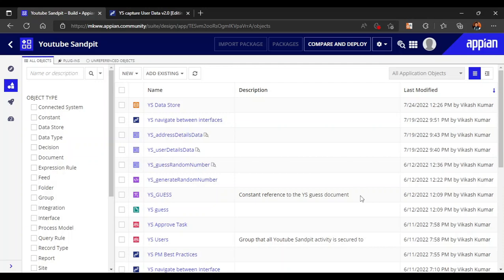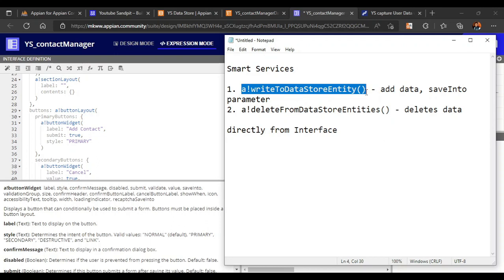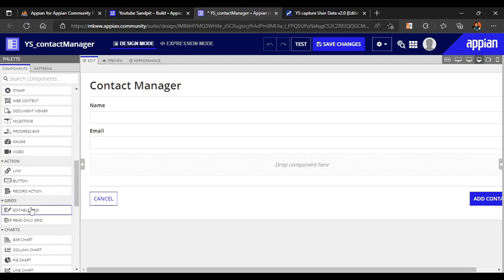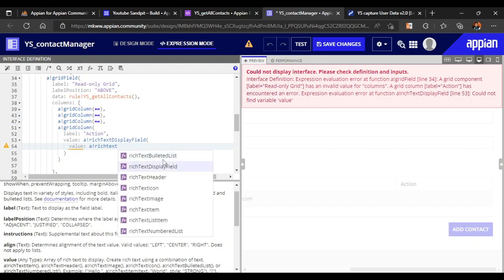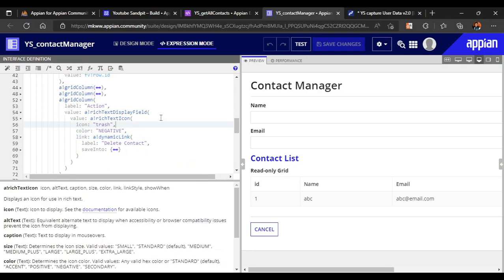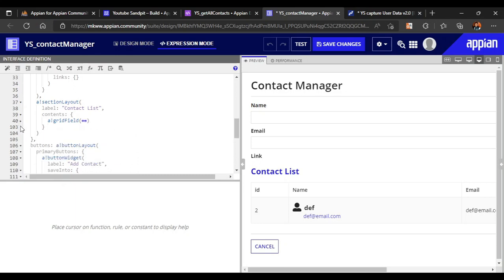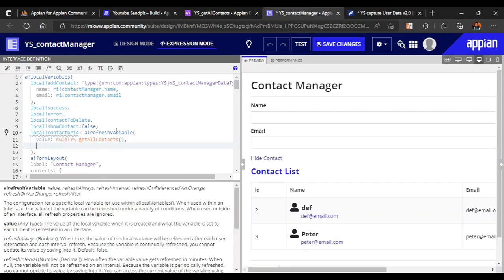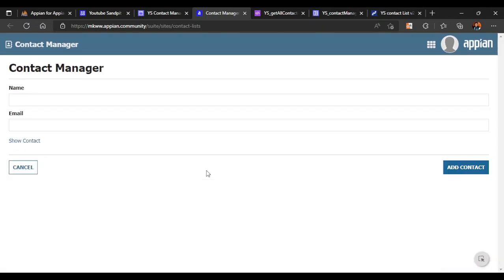Contact Manager | Appian POC | Add Data to Database with Appian Smart Services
1. Use a!writeToDataStoreEntity() to add Data to Database
2. Use a!deleteFromDataStoreEntities() to delete data from Database
3. Show data from database in the Grid
4. Update contacts in the grid using refresh variable